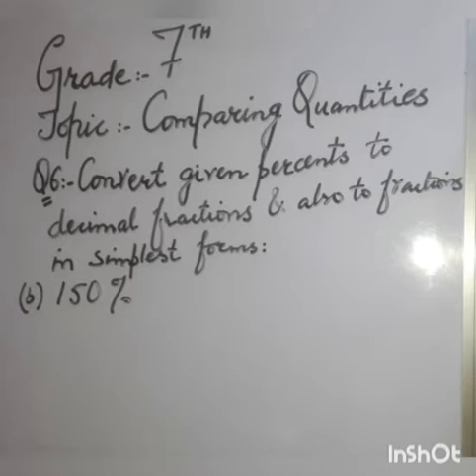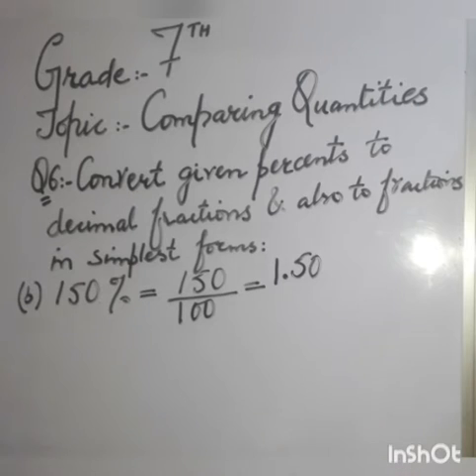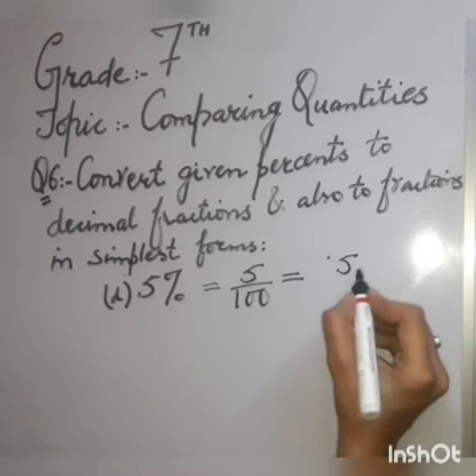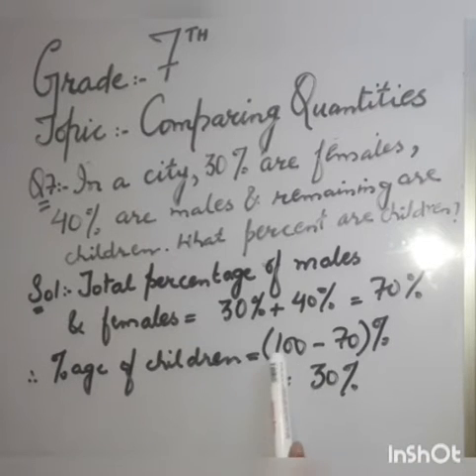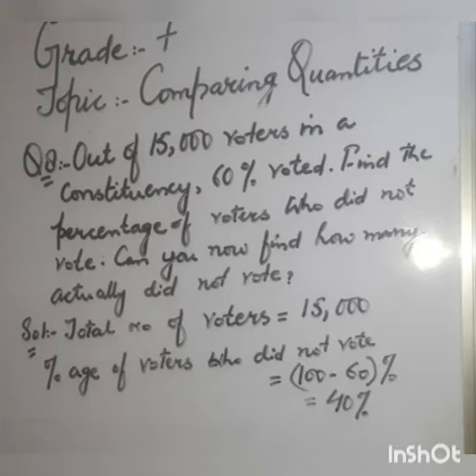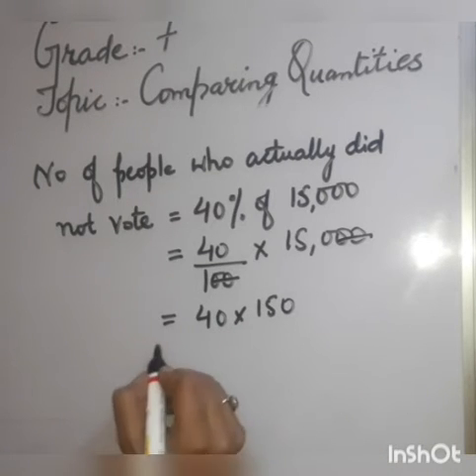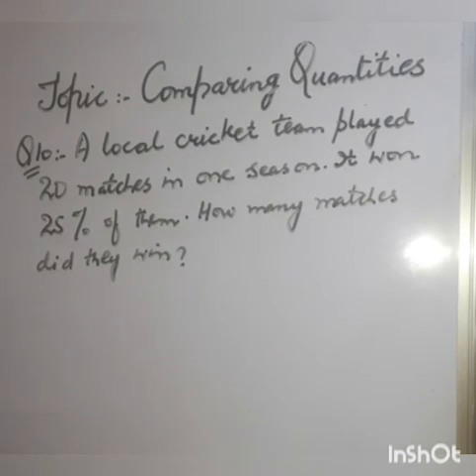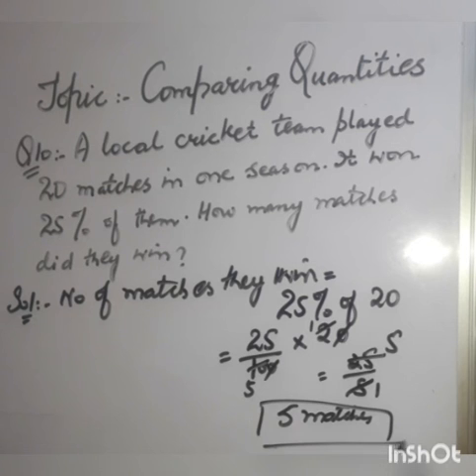Comparing quantities part 5 class 7th